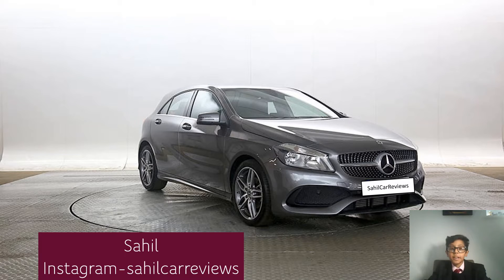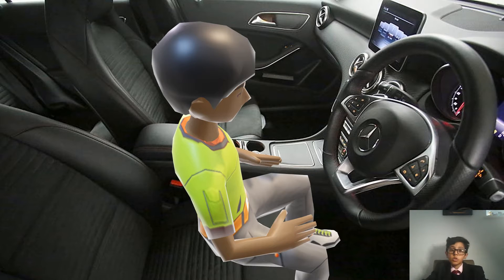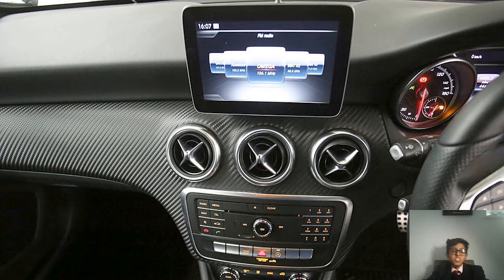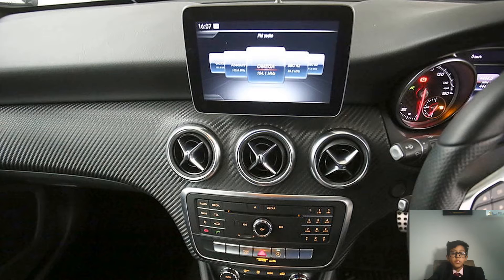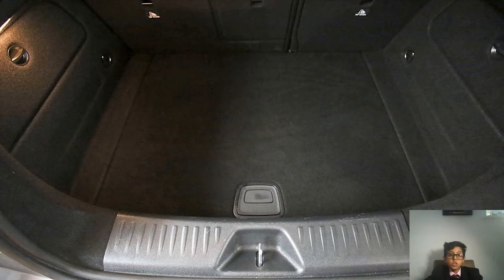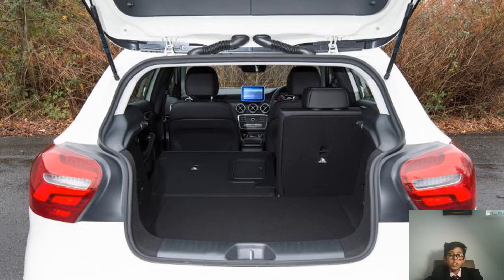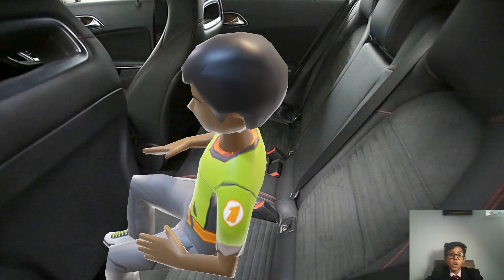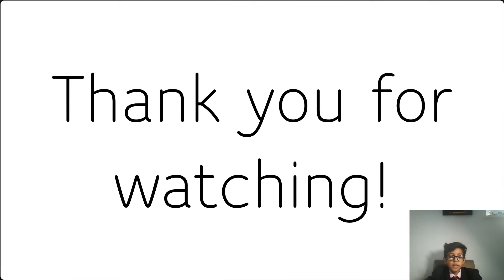Mercedes A Class 2013 to 2017 review by SahilCarReviews.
Used Review of Mercedes Benz A Class 2013 to 2017 model.
This is a superb car, ideal for sporty families who like luxury and speed.  Inside the car it is quite cramped though, unlike the newer model.  Mercedes is apparently apologetic about the cramped conditions in the old model, and this is the reason why they have addressed this issue in the new model.

Still, this car remains one for small families to consider, as it is a fun car to drive.